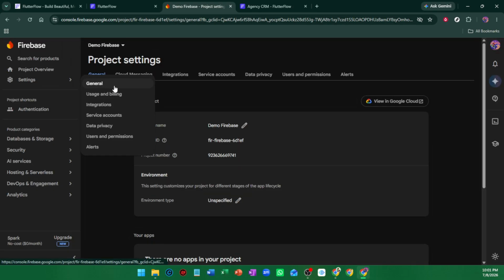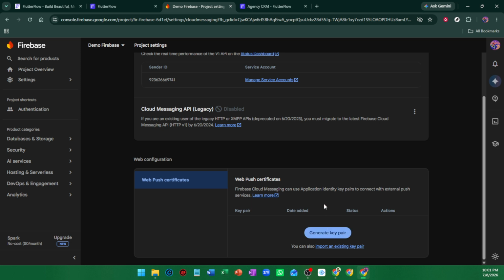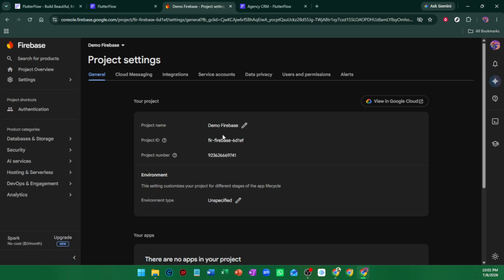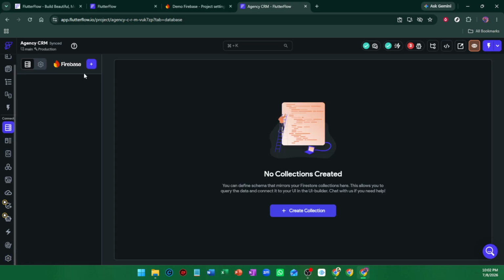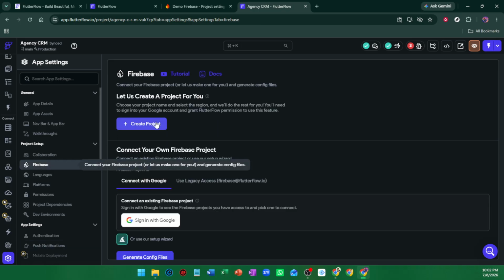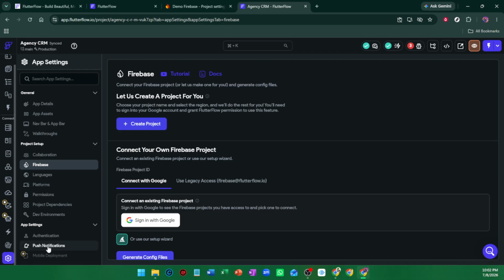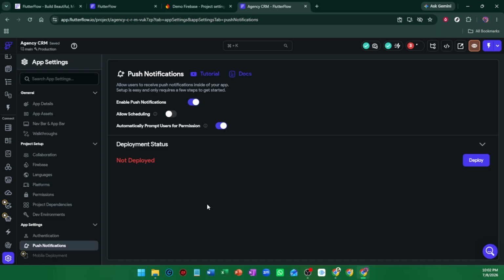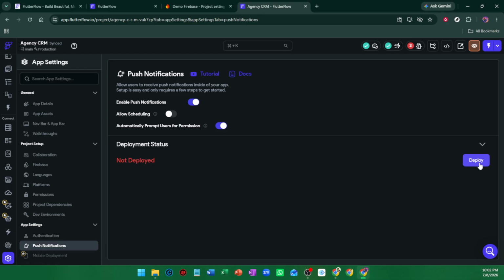How to Add Push Notifications in FlutterFlow [2026 Guide]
In today's video we cover: add push notifications in FlutterFlow, FlutterFlow push notifications tutorial 2026, how to add push notifications in FlutterFlow step by step, configure Firebase Cloud Messaging FlutterFlow, FCM FlutterFlow tutorial, send push notifications FlutterFlow, Android push notifications FlutterFlow, iOS push notifications FlutterFlow, notification permissions FlutterFlow, FlutterFlow Firebase setup guide, trigger notifications from actions FlutterFlow, scheduled push notifications FlutterFlow, user notification settings FlutterFlow, test push notifications FlutterFlow, fix push notifications not working, mobile app notifications tutorial, FlutterFlow beginner guide, FlutterFlow tips and tricks, FlutterFlow full guide 2026, app development training video, no code app development, Firebase notifications tutorial, app engagement workflow